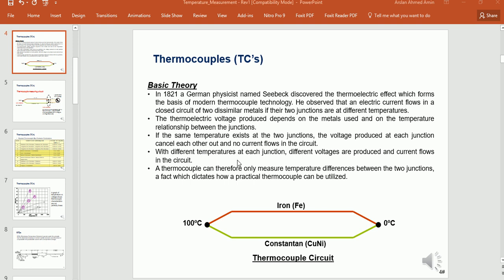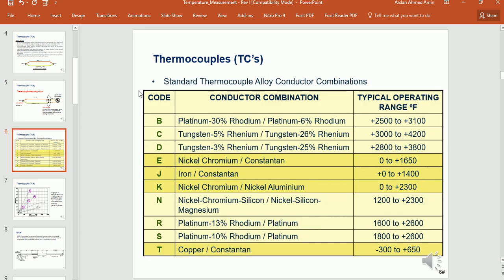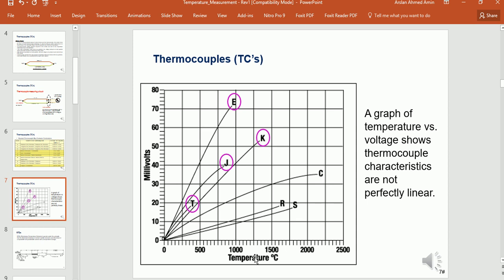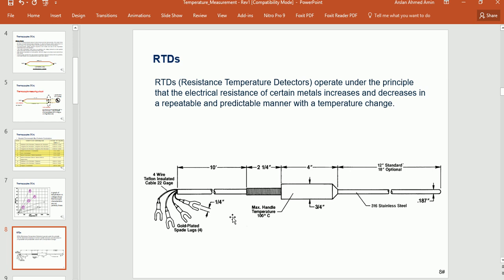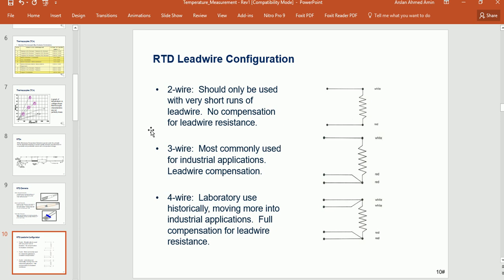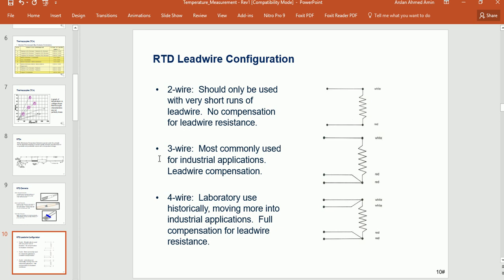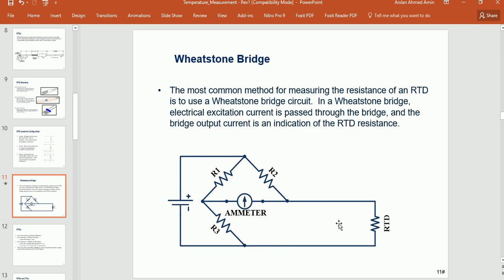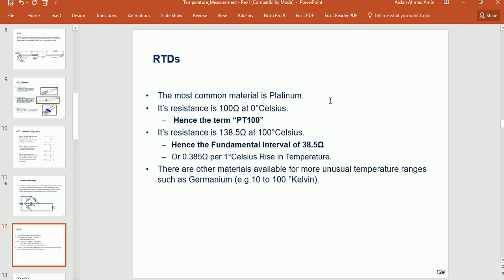Thermocouple, Hot Cold Junctions, Charts, RTD, PT-100, Wheatstone Bridge, Temperature Measurement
Training Lecture Series on Industrial Automation
Skills and Services available for:
PLCs
Automation Systems
Control Systems
Power Electronics
Electric Circuits
Engineering Mathematics
Engineering Economics
Engineering Management
Introduction to Artificial Intelligence
Fluid Mechanics
Labview
Multisim
Research Papers
Research Thesis
Technical Reports
Project Reports